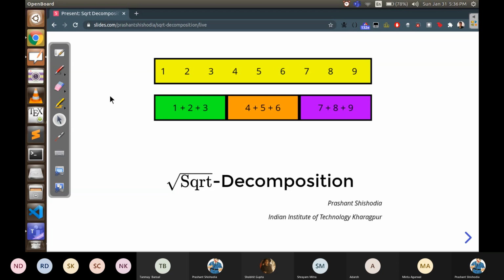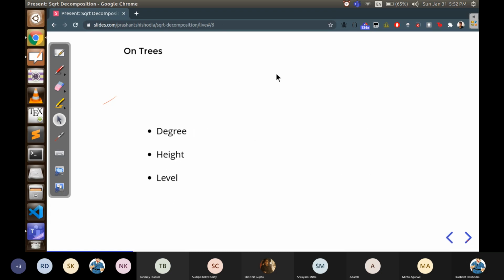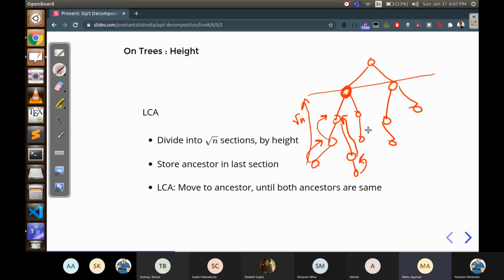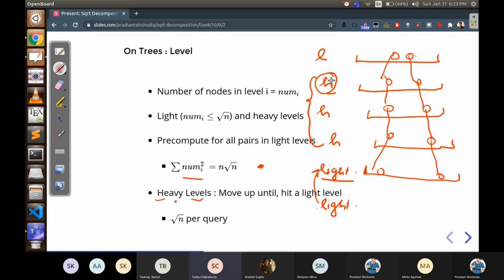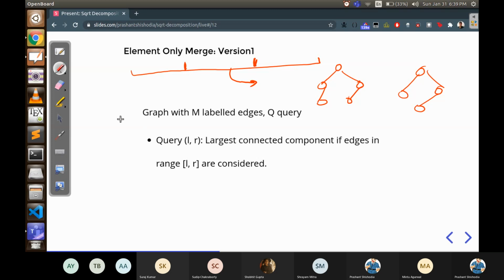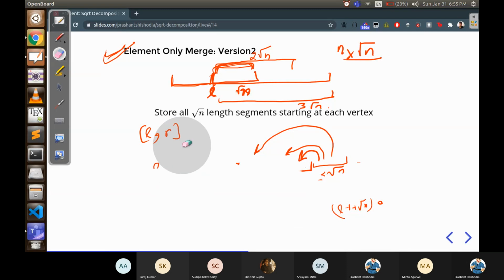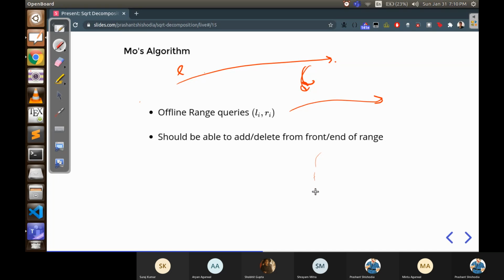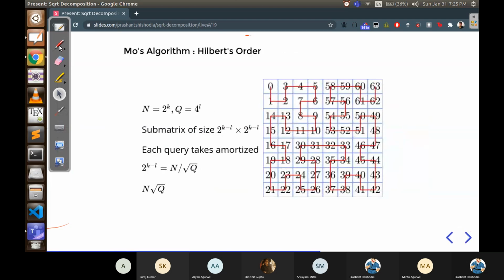Sqrt Decomposition || Competitive Programming || Prashant Shishodia || CP Workshop 21